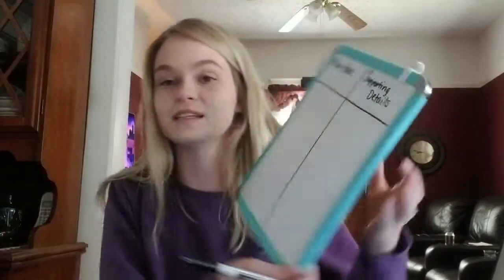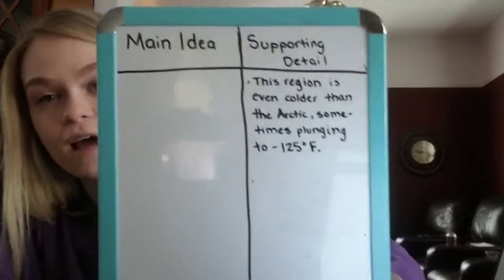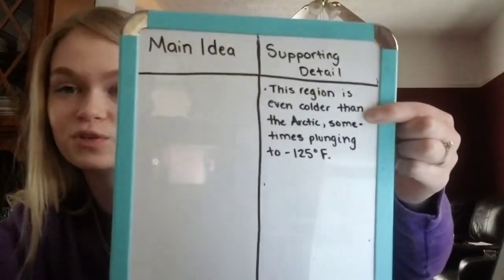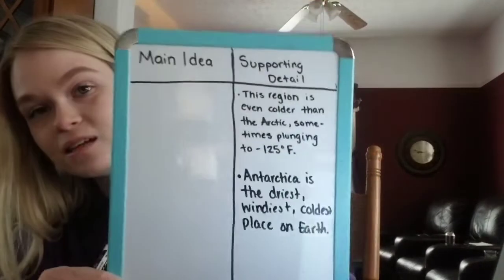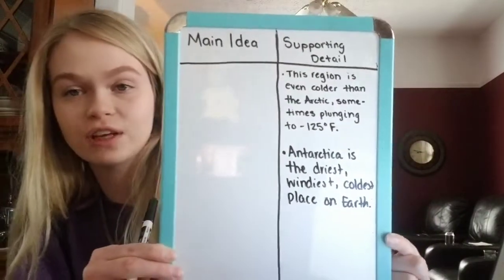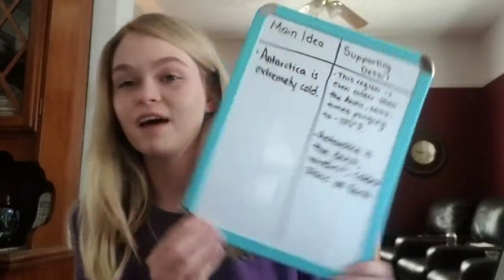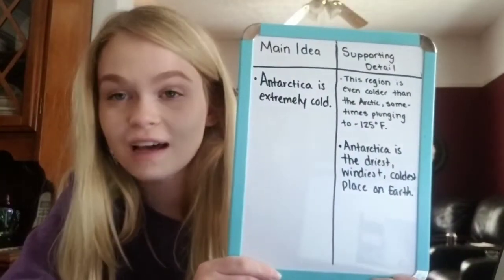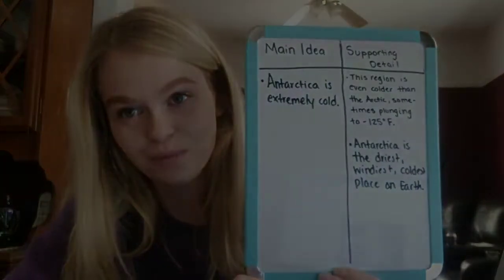Finding the Main Idea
This video is about how to find the main idea using supporting details.